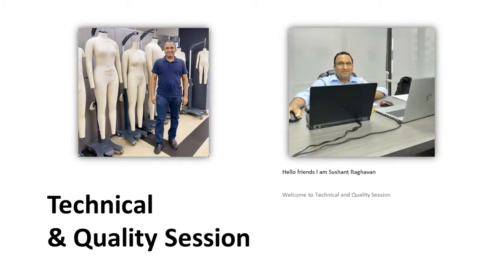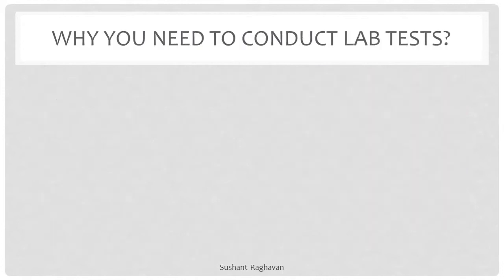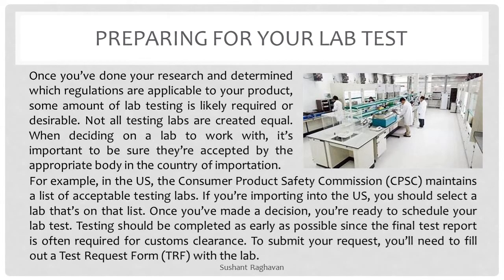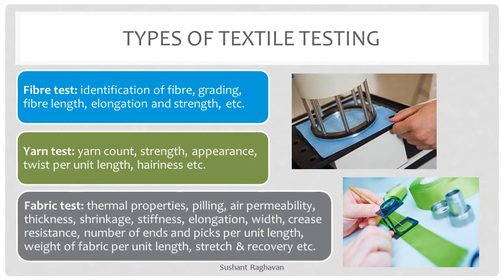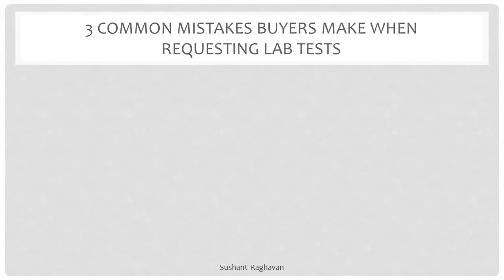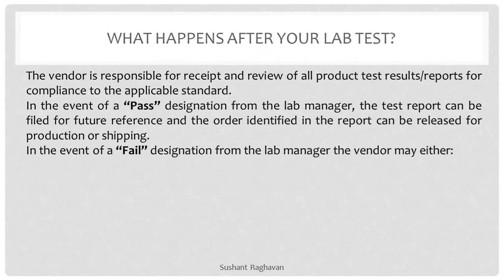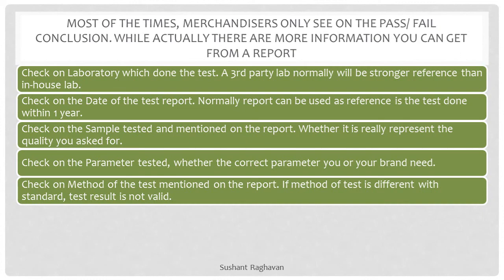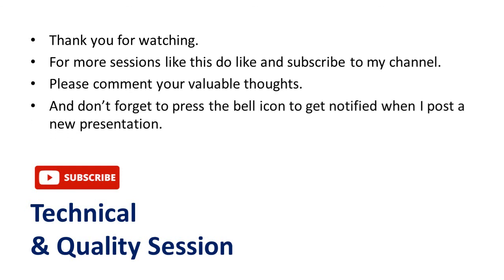LAB TESTING OF TEXTILES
Lab testing of textiles in apparel industry. Lab Testing Why you need to conduct Lab Tests? Preparing for your lab test Filling out the test request form Types of textile testing Tests for apparel Common mistakes buyers make when requesting lab Tests More information you can get from a test report.